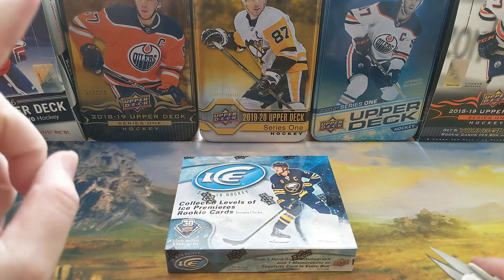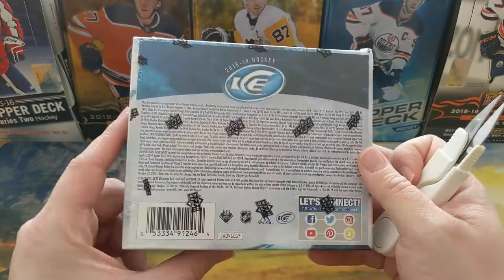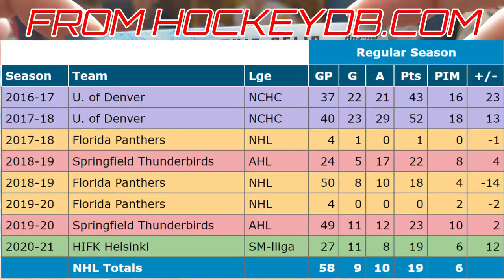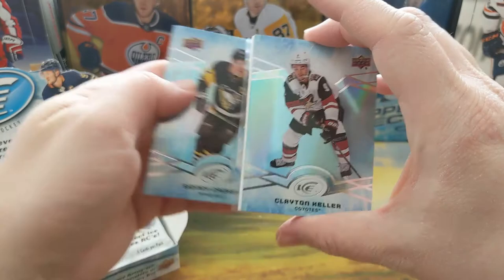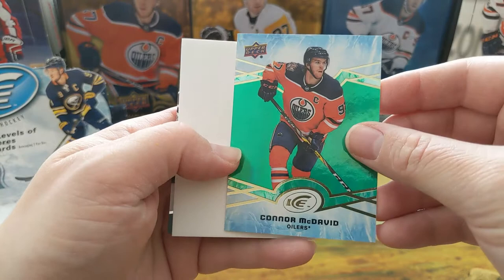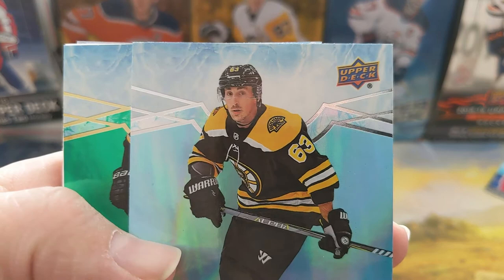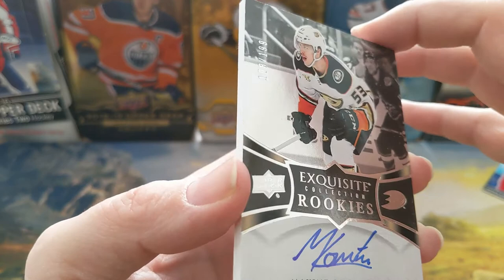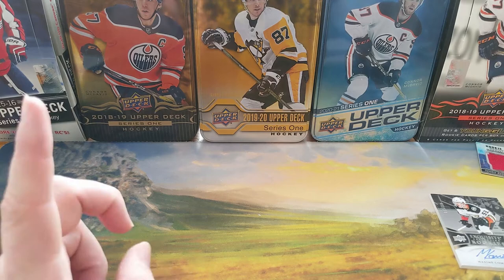2018-19 UD Ice Box#3 - THE RETURN!!!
I try my hands at 2018-19 UD Ice...again, as I return making videos.

- The Book of Face for all news and video upload updates

- Tweet Tweet and follow for vid updates and random things

- The Picture Thingy to see the cards that are available for trade and sell and a way to message me personally

Created with Wondershare Filmora the new editing software that you see here.